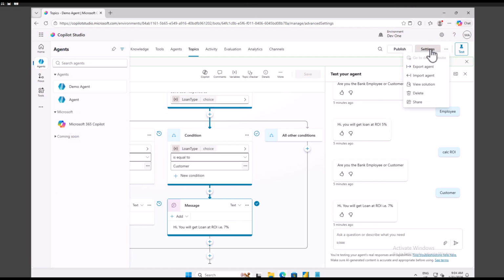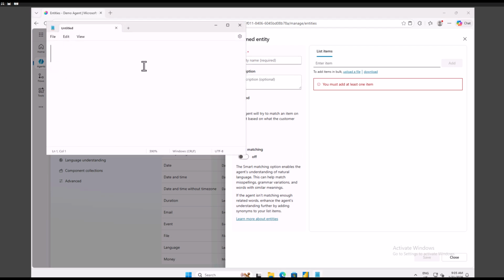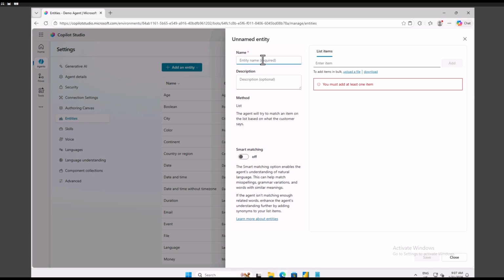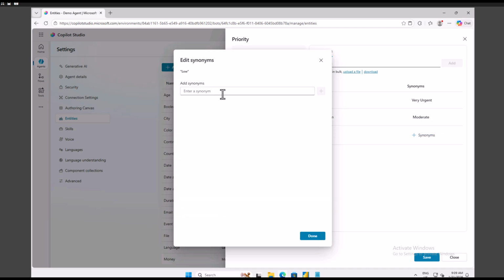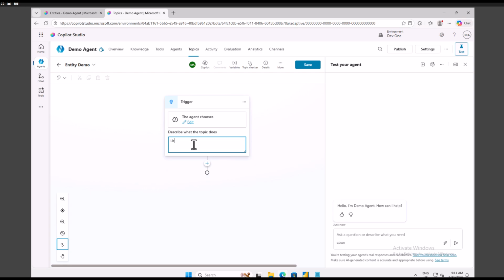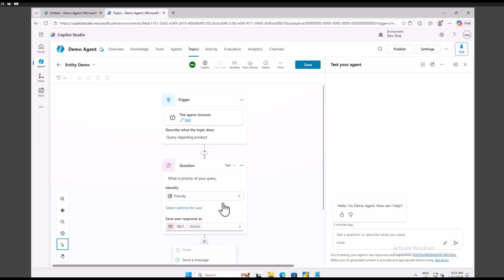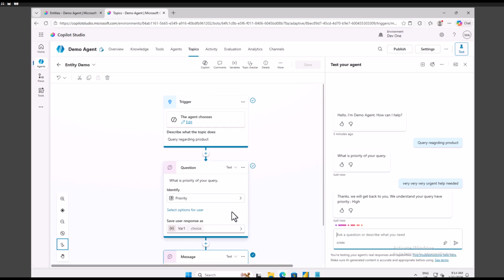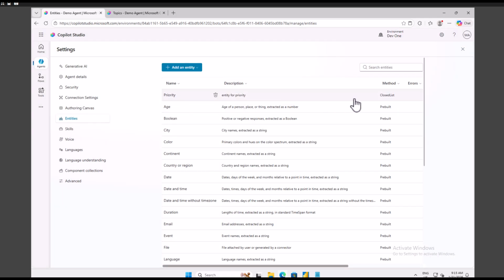copilotstudio Day4 | Microsoft Copilot Studio Entities Explained | Closed List Entity Tutorial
Copilot Studio Day 4 | What is Entity & How to Use Entity List (Full Demo)

Microsoft Copilot Studio Entities Explained | Closed List Entity Tutorial

Copilot Studio Day 4 Training | Entity vs Entity List Explained

What is Entity in Copilot Studio? | Entity List & Closed List Example

Copilot Studio Full Course Day 4 | Entities Made Easy
This video is Day 4 of Microsoft Copilot Studio full training series, where we explain Entities, Entity List, and Closed List Entities in a simple, beginner-friendly way.

In this video, you will learn:

What is an Entity in Copilot Studio

Why entities are important in AI copilots

What is Entity List

What is Closed List Entity

How Copilot extracts values from user input

Real-world examples (Yes/No, Country, Department, Choice values)

Best practices for using entities in topics and conditions

This session is perfect for:

Copilot Studio beginners

AI chatbot developers

Anyone building smart conversational bots

By the end of this video, you will clearly understand how entities help Copilot Studio take smart decisions.